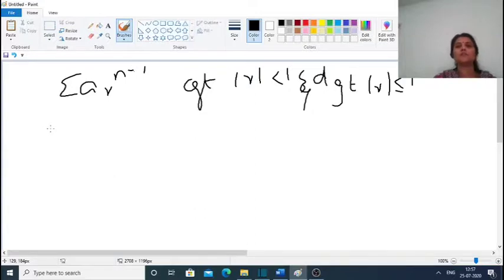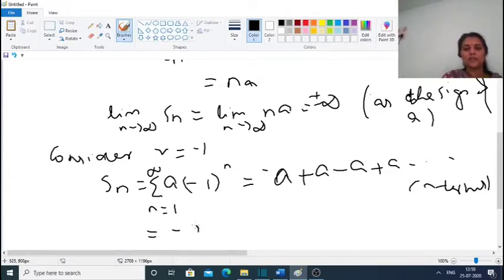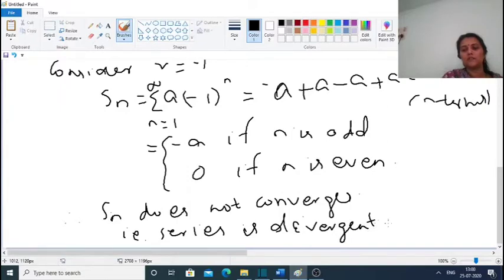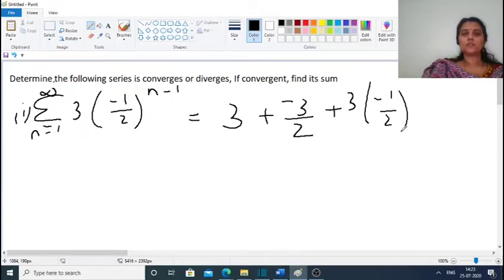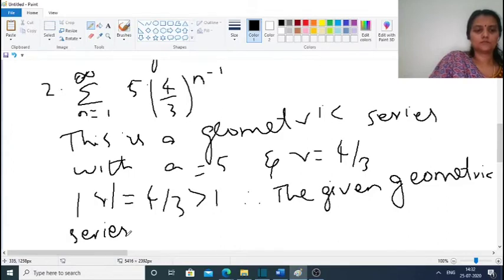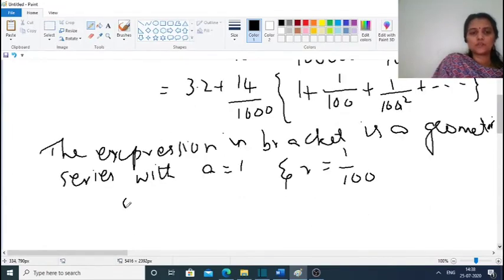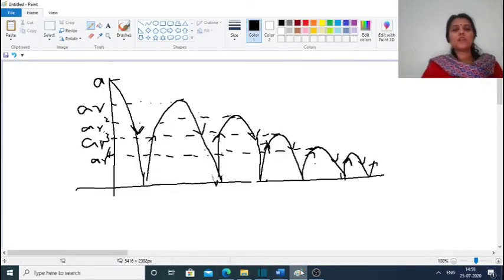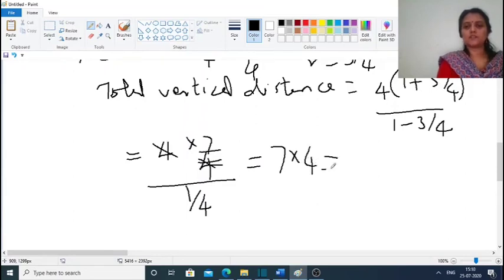Geometric Series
In this video geometric series theorem for convergence and divergence of theorem for geometric series is explained. Problems of geometric series is also explained